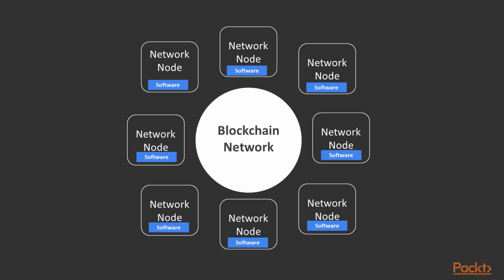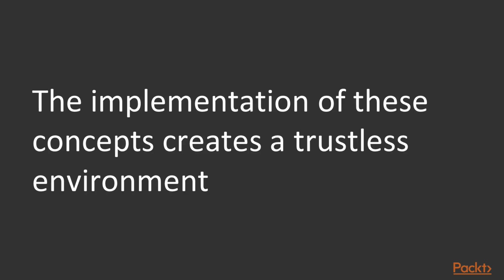Learn Java Script: Build Your Own Blockchain: Blockchain: A Quick Study | packtpub.com